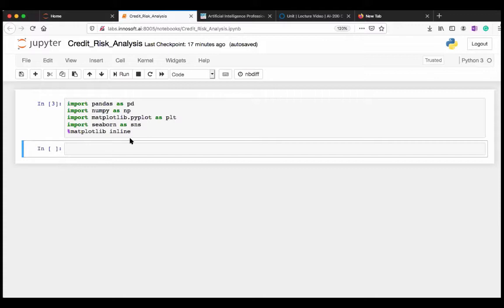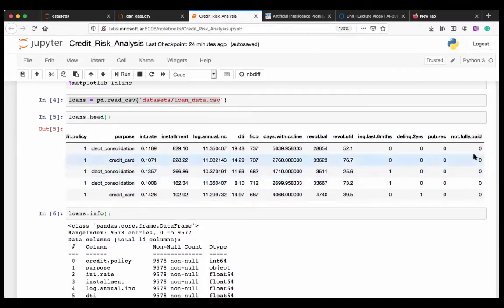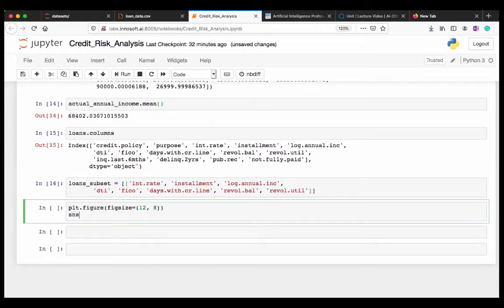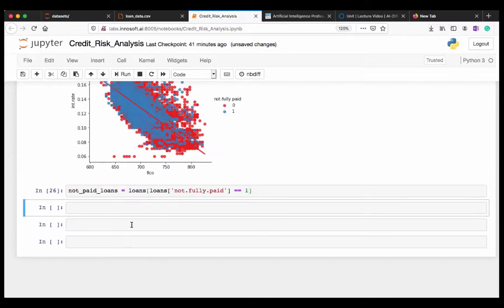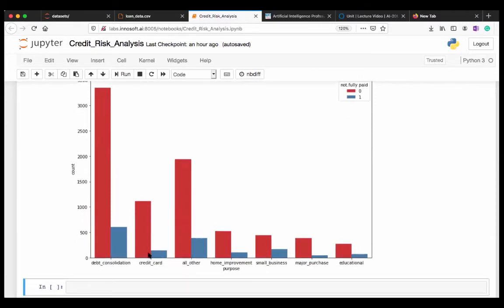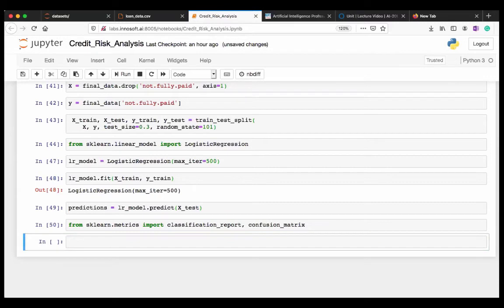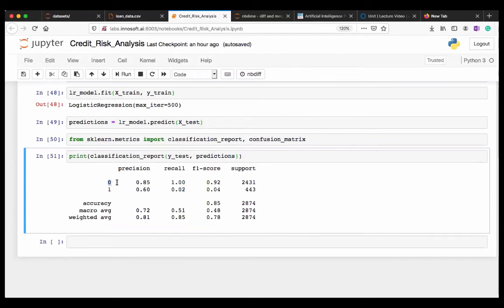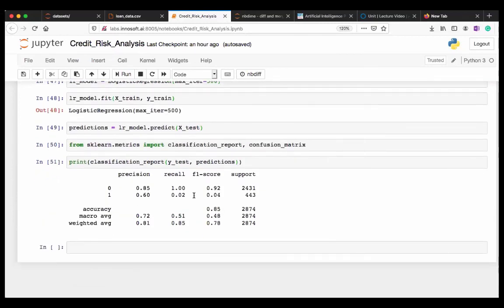Live Session 3 - AI Professional Program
During this session, we will be using Python for Data Science and Machine Learning to build a model for predicting loan defaults.

The following concepts will be covered during this event:
- Data Pre-processing
- Data Visualization
- Machine Learning Review
- Supervised Learning Review
- Models for Binary Classification
- How to Evaluate Binary Classification Models